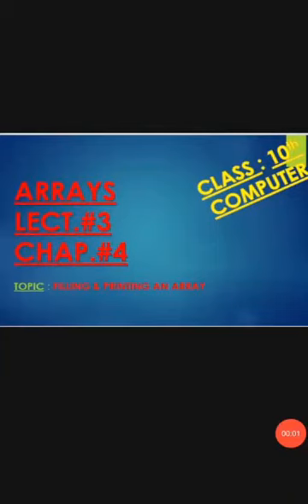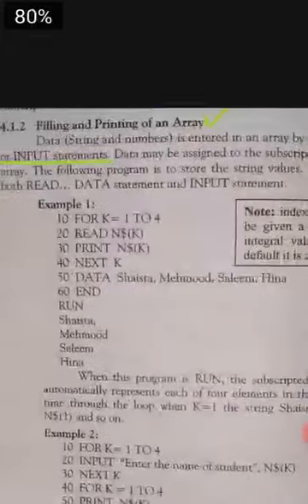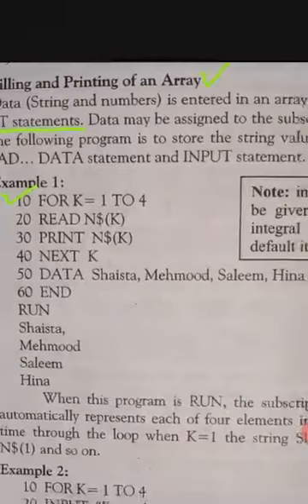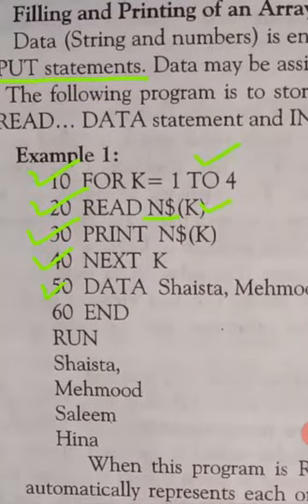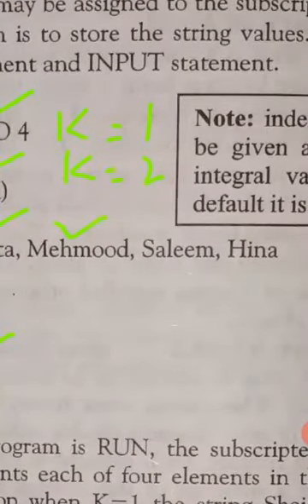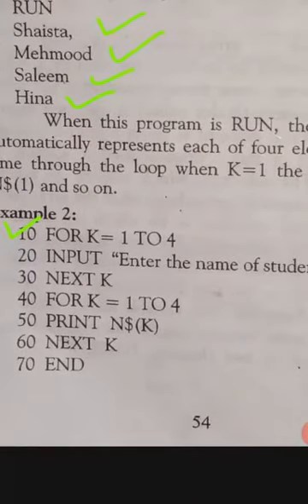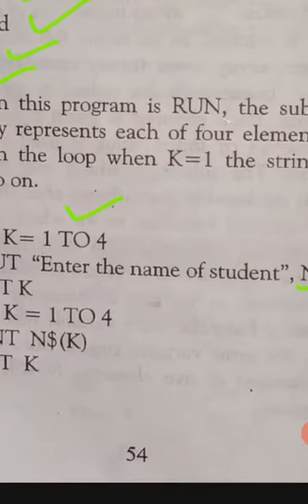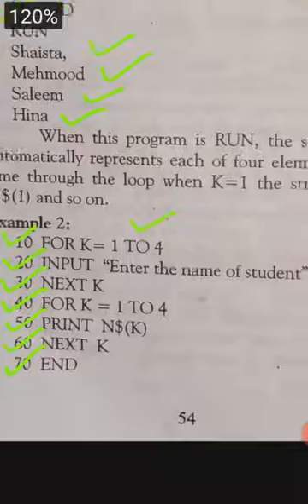Computer Class 10 chapter 4 lecture 3